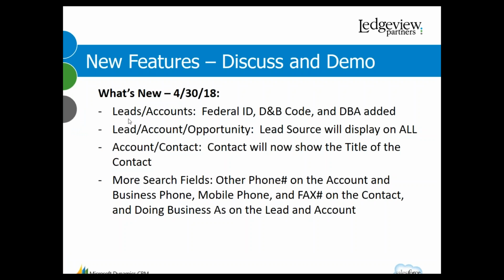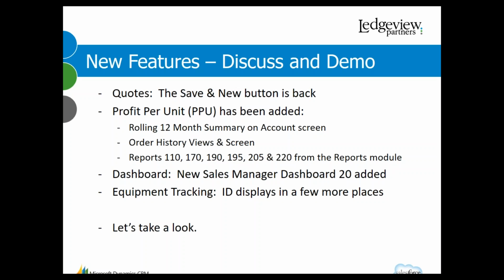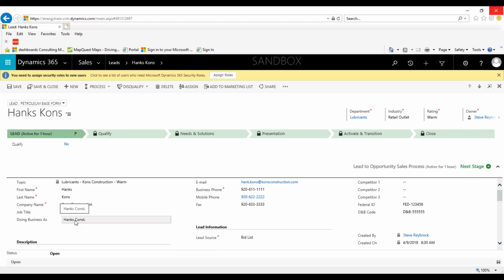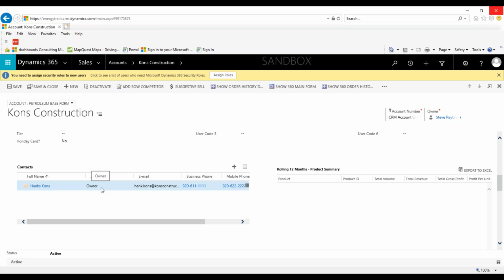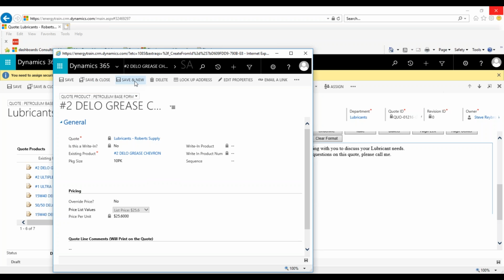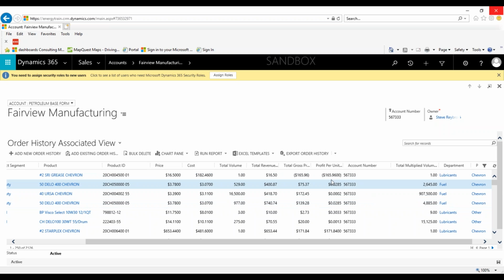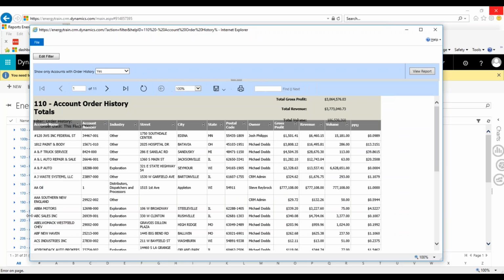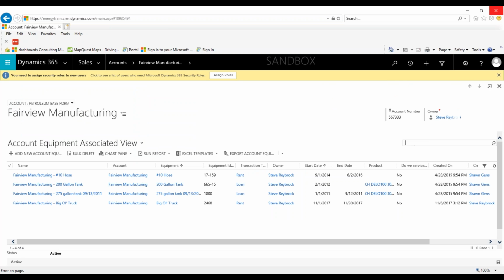2018 - April Release (16 minutes)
See what's new in the April 2018 Spring release for Ledgeview's CRM for Oil and Gas Solution powered by Microsoft Dynamics 365